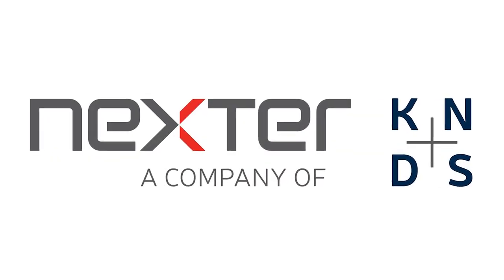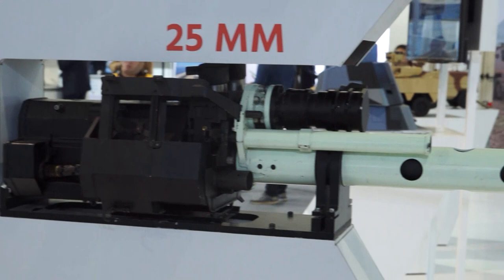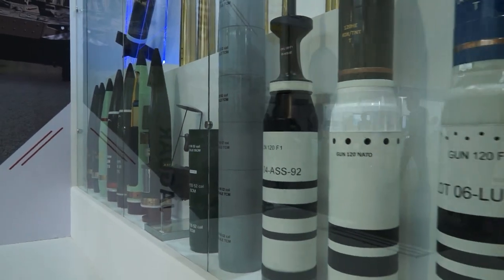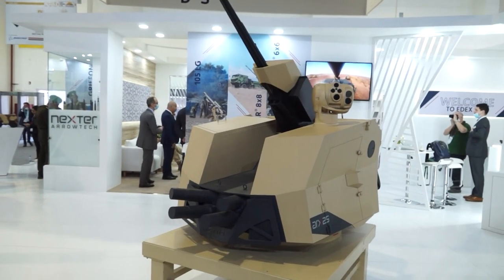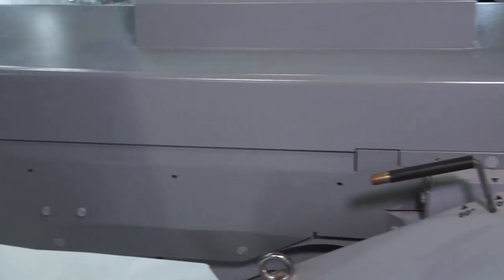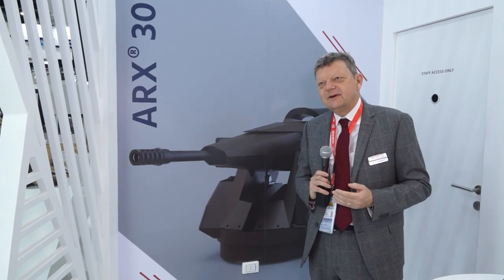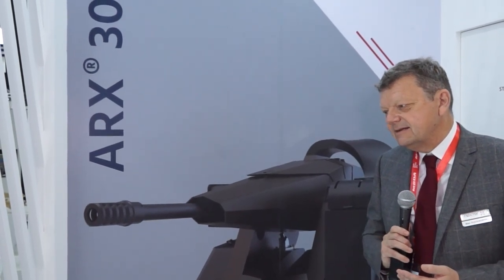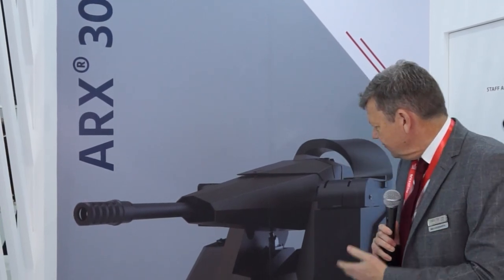Nexter from France EDEX 2021 defense exhibition Egypt automatic cannons and remote weapon stations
At EDEX 2021, Egypt Defense Exhibition, French Company NEXTER, part of KNDS presents its full range of combat solutions and weapon systems including a family of automatic cannons in 20, 25, 30 mm caliber as well as its family of remotely operated weapon stations for land and naval applications including the ARX 25 Land Remote Weapon Station (RWS) armed with 25mm automatic cannon, Narwhal Naval Remote Weapon Station armed with 20mm automatic cannon and the new ARX 30 Remote Weapon Station armed with one 30mm automatic cannon.

Summary of this video:
00:00 INTRO
00:16 Michael Duckworth from Nexter presents the range of defense products displayed at EDEX 2021
00:44 Nexter Medium caliber 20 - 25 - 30mm automatic cannons
02:52 Nexter ARX 25 Remote Controlled Weapon Station armed with 25mm automatic cannon
03:19 Nexter Narwhal Naval 20mm fully stabilized remotely controlled weapon station
04:12 Nexter ARX 30 Remote Controlled Weapon Station armed with 30mm automatic cannon
06:03 OUTRO